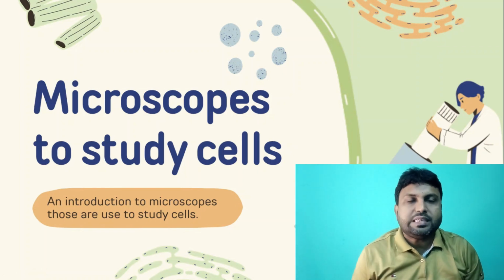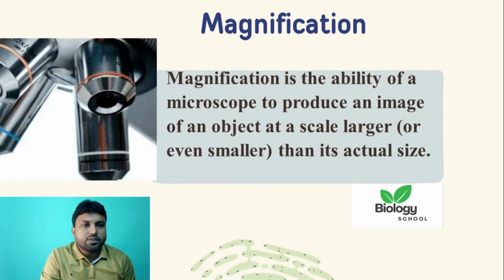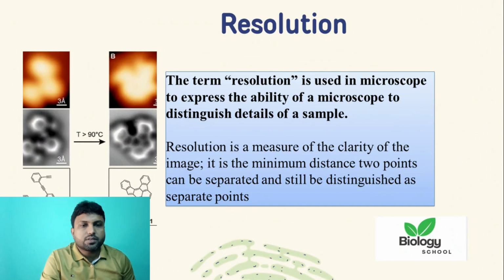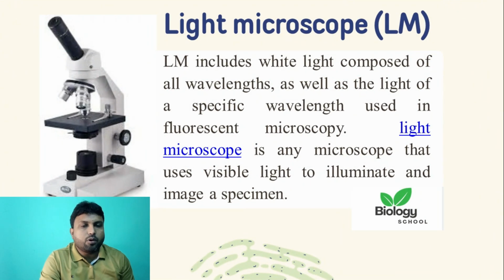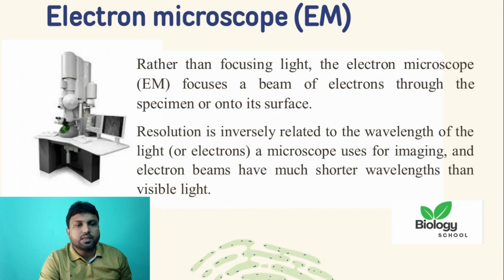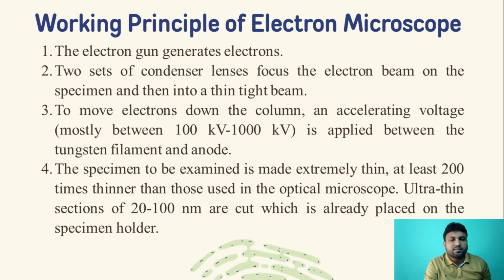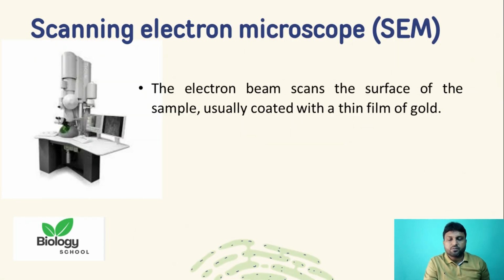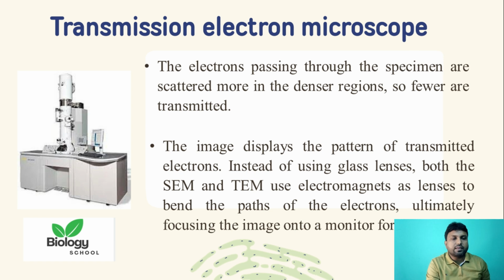Cell Biology: Which microscopes are used to study cells?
A microscope is an instrument that can be used to observe small objects, even cells. Study on microscope is very important to learn Biology. Cells are microscopic. It is not possible to observe cells in naked eye. So we need microscopes to observe and study on cells. Before learning about cell, we need to know microscopes. In this course/lecture we will discuss about different types of microscopes those are used in biology.
In this lecture you will learn about:
1. Introduction to microscope
2. History of invention of microscope
3. Types of Microscopes